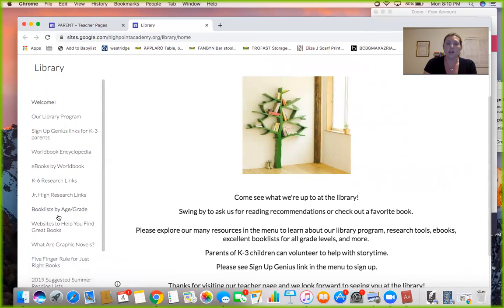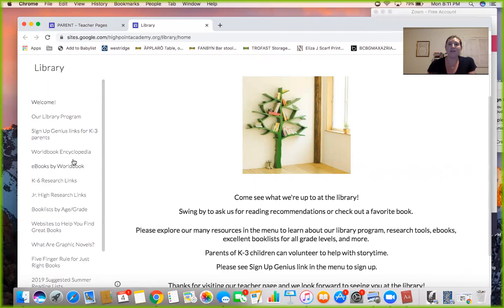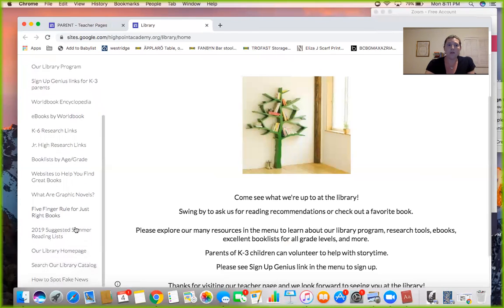4th Grade Library, May 6-- Teacher Pages & 21 Balloons